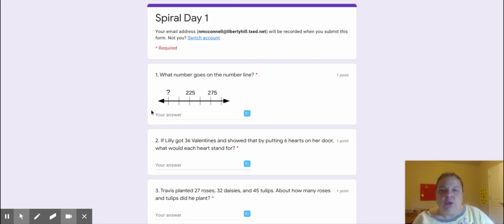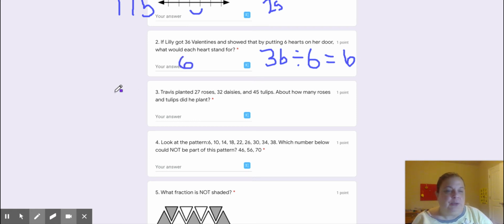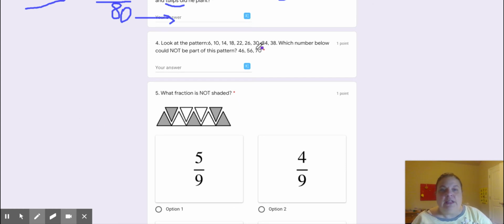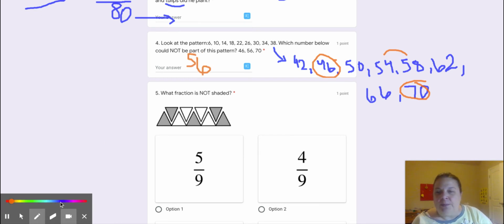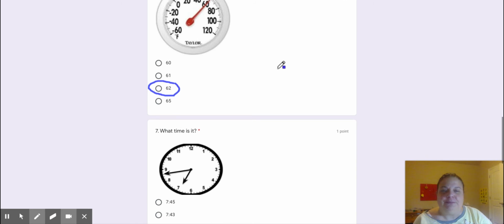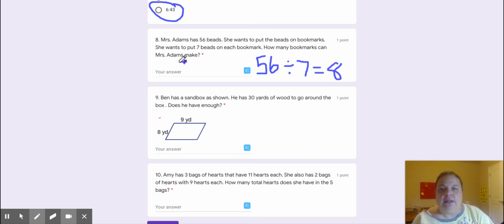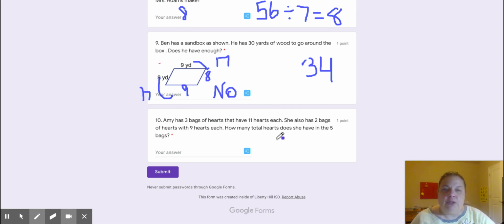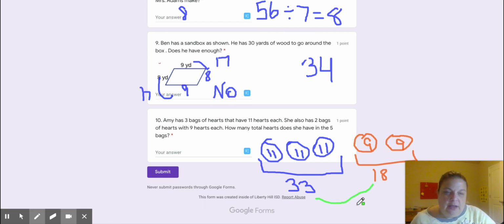Spiral Day 1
Day 1 Spiral Explained